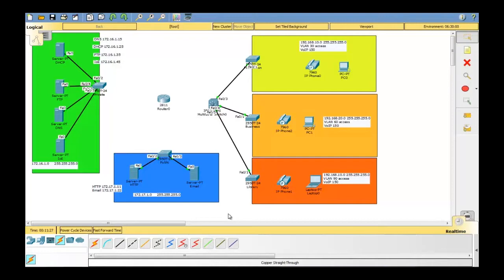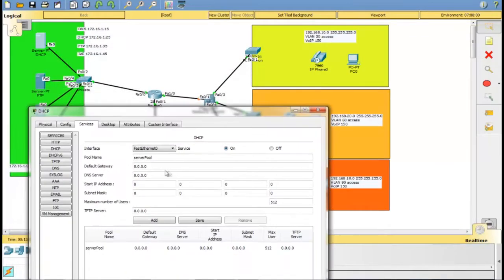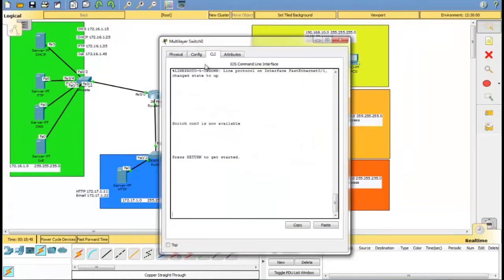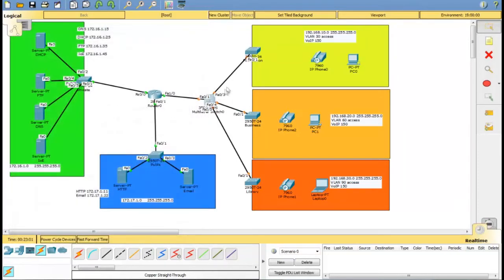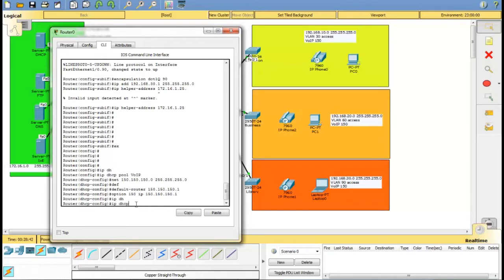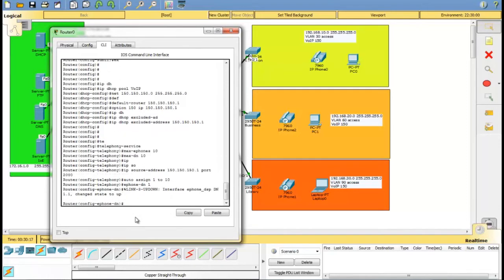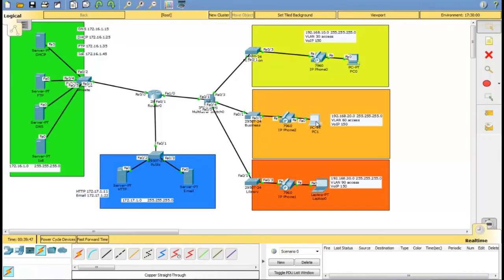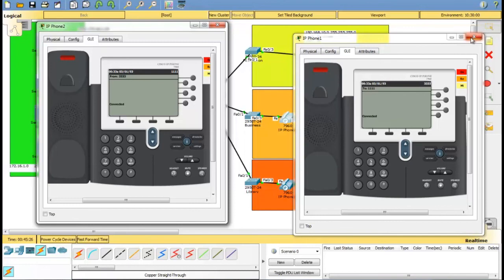#5 DHCP with many VLANs + IP helper and VoIP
Peace be upon you all,

Further to the previous tutorial, this tutorial will go further into details and will be going deeper in extending the network.

*In (Layer 2 Switch)

1-create VLANs and give them a name
eg. VLAN 5 -- name foundation -- exit

2-by one step, include ports those will be for data access (IP address)
eg. int range f0/3-24 -- switch mode access -- switch access VLAN 60
(for VoIP) switch mode access -- switch voice VLAN

3-The port that connects to layer 3 switch should be trunk
eg. int range f0/1-2 -- switch mode trunk
or
int f0/1 -- switch mode trunk
int f0/2 -- switch mode trunk

*In (Layer 3 Switch)

1-Create all VLANs that you created in Layer 2 switches
(It should have the same VLAN number)

2-Type the following command
eg. int range f0/1-24 -- switch trunk encapsulation dotq1 -- switch mode trunk

*In (Router 2811)

1-Create sub-interface for each VLAN
eg. int f0/0.5 -- encapsulation dotq1 5 -- IP address 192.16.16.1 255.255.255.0 -- IP helper-address 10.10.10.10

*Note1: IP address is the gateway of network which you created in DHCP server

*Note2: IP helper-address is the IP address of DHCP server

*(Creating DHCP in router and configuring VoIP)

2-eg. IP DHCP pool VoIP  --   net 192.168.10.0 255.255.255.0 -- default-router 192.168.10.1   --   option 120 IP 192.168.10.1   --   IP dhcp excluded-address 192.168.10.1

3-create sub-interface for VoIP
eg. int f0/0.50   --   encapsulation dotq1 50   --   IP address  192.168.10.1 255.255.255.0

4-Starting configuring telephone service
eg. Telephony-service -- max-ephones 10 -- max-dn 10 -- IP source-address 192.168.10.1 port 2000 --- auto assign 1 to 10 ephone-dn 1 number 1001
ephone-dn 2 number 1002

*Repeat the steps until 10, keep changing ephone and numbers, however you can set your own number of phones ( auto assign 1 to many) you want it's up to you, this is just an example